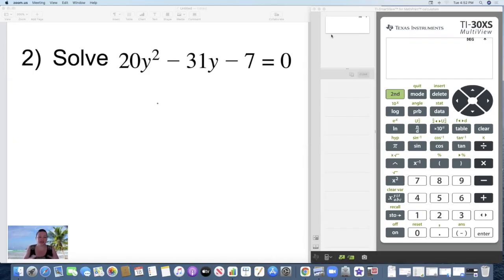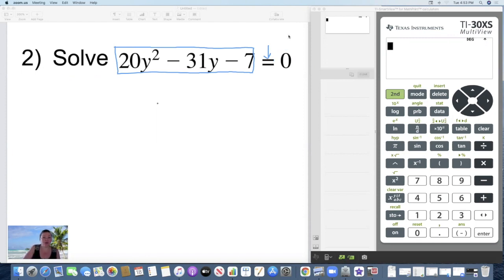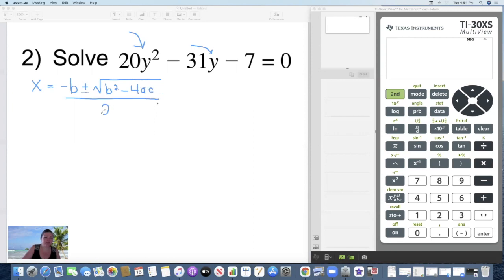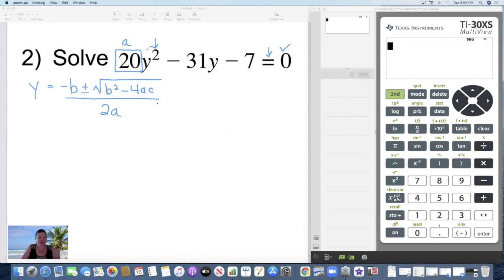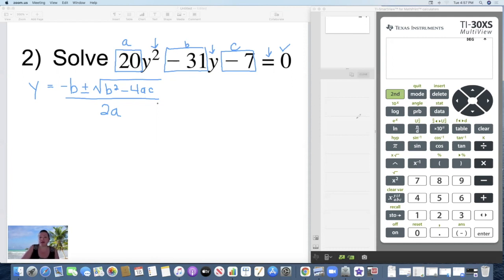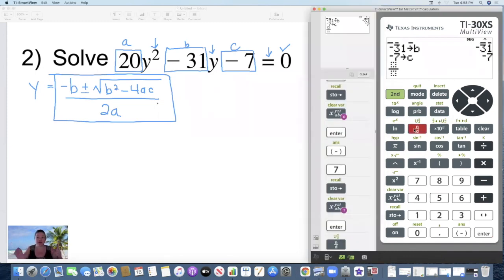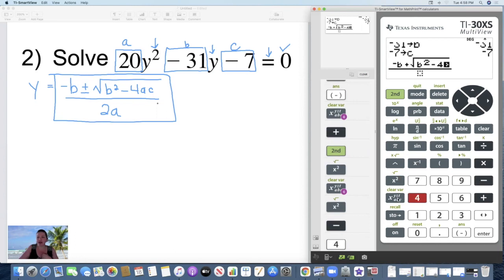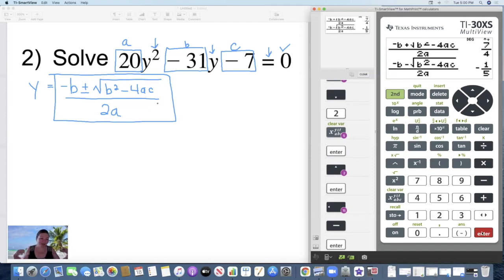Using the GED Calculator with the Quadratic Formula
A GED student, Pamella, emailed us a quadratic equation she had been trying to solve using the quadratic formula. She made a mistake with the negatives but then as I was trying to work the problem, I made a simple calculation error. Even math teachers make calculation errors, ya'll! It's so easy to make an error because the quadratic equation has so many steps! Follow along as Kate shows you how to avoid all those silly mistakes using your GED calculator, the TI30-XS Multiview.